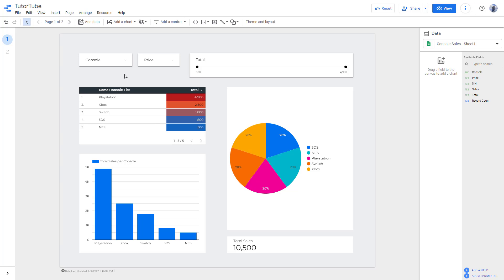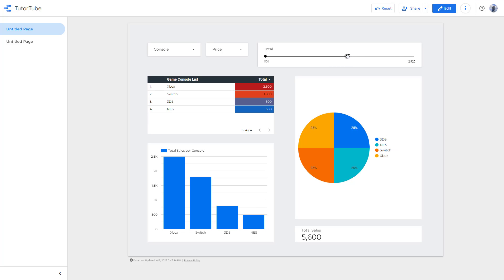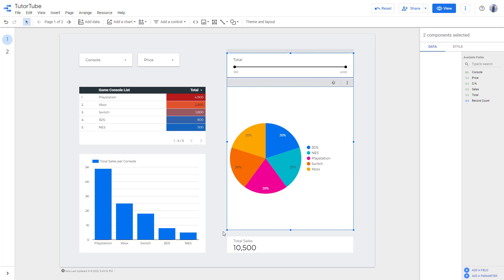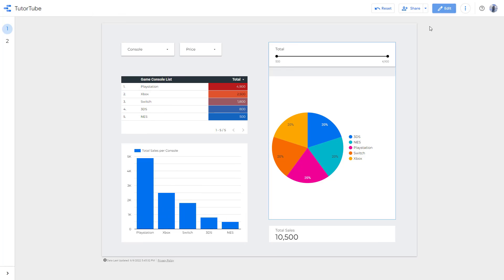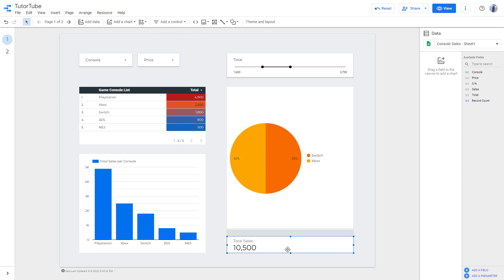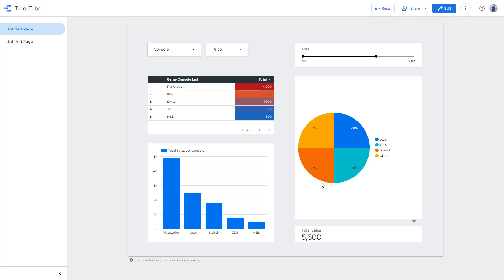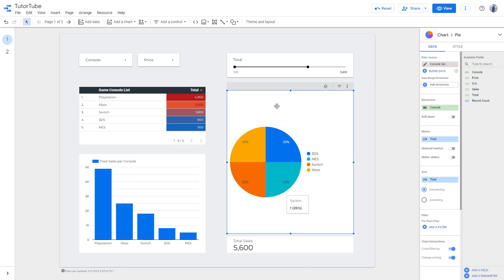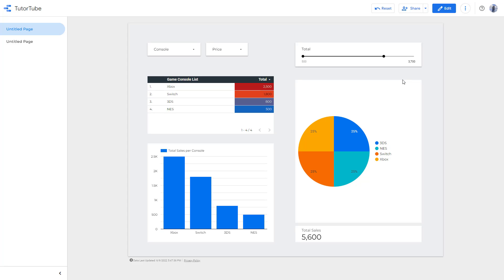Google Data Studio Tutorial - Lesson 18 - Grouping Data for Filtering Specific Data with Interactive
In this tutorial, we will be discussing about Grouping Data for Filtering Specific Data with Interactive in Google Data Studio